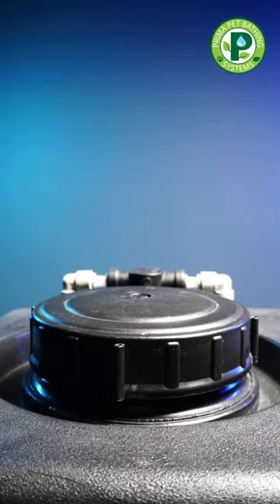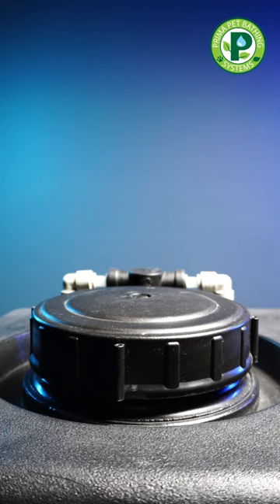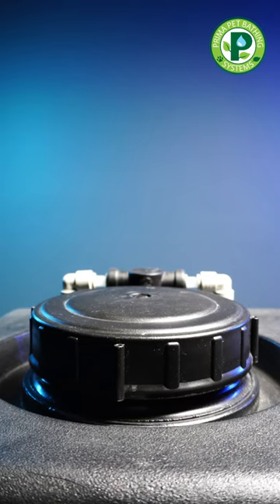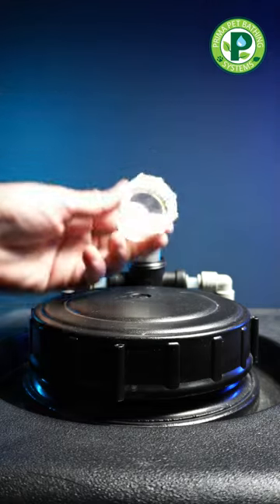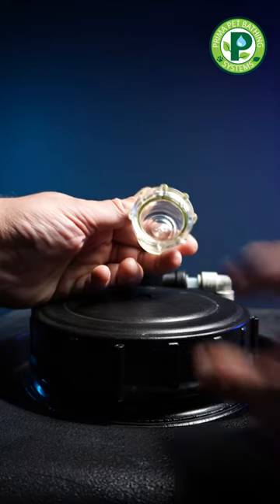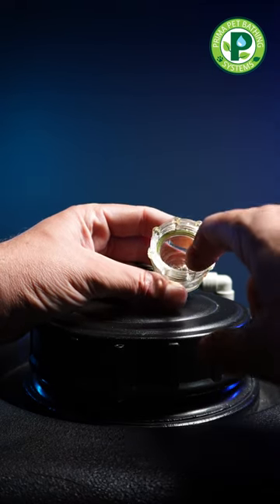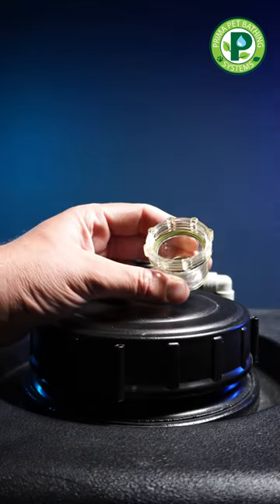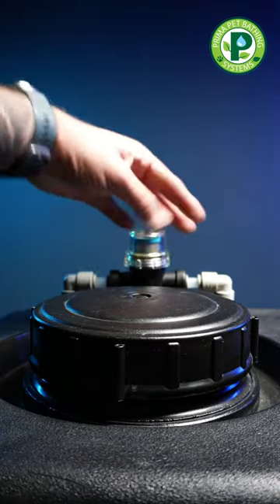Prima Salon not Spraying?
If your Prima Salon system isn't spraying but seems to be mixing fine, check this out!